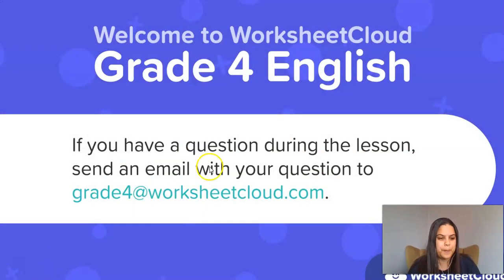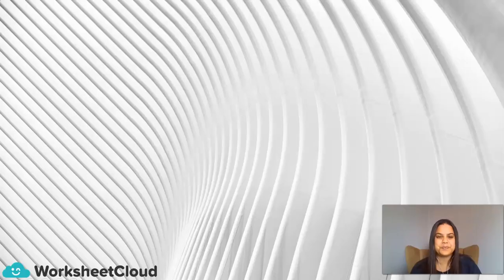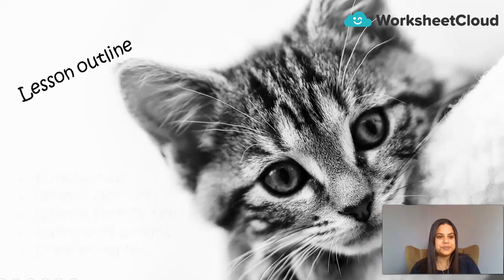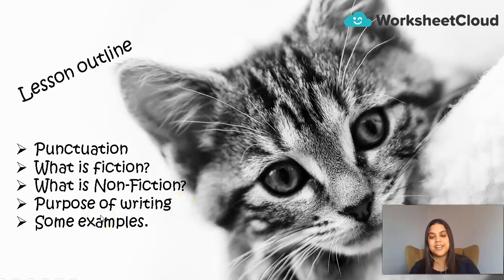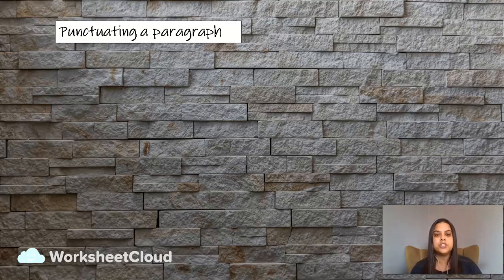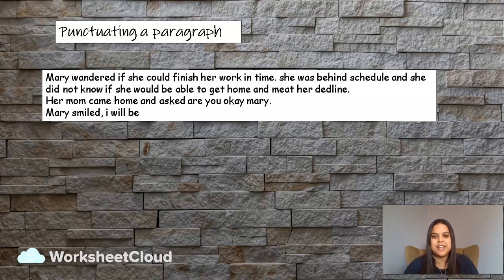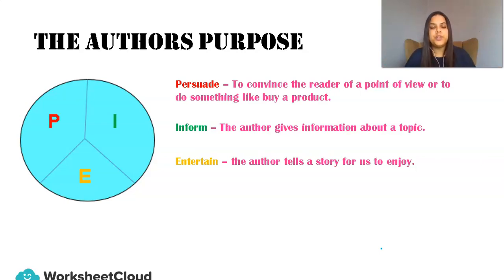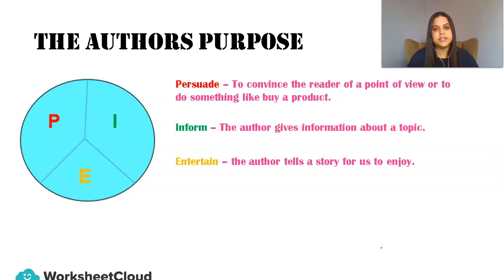Grade 4 - English - Fiction and Non Fiction / WorksheetCloud Video Lesson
In this Grade 4 English video lesson we will be teaching you about Fiction and Non Fiction.